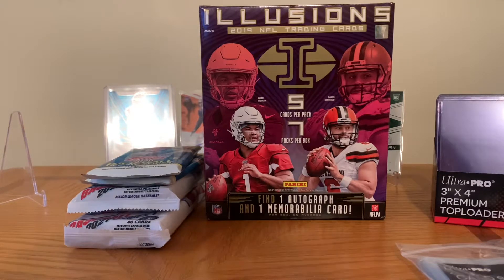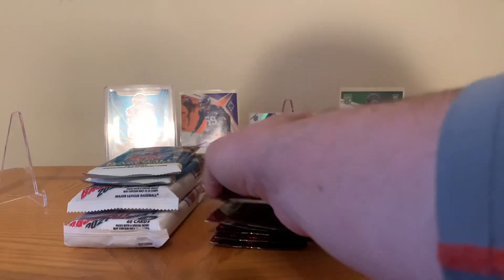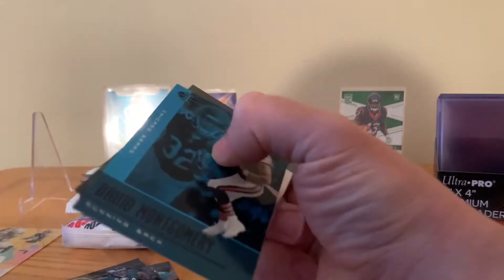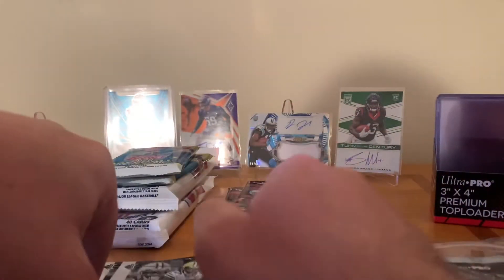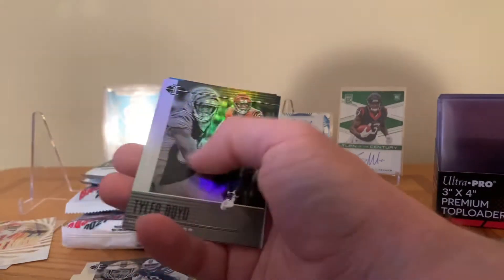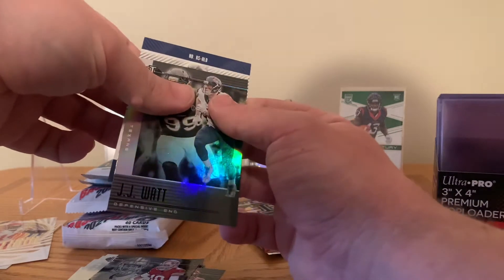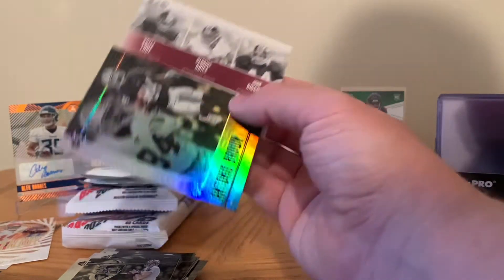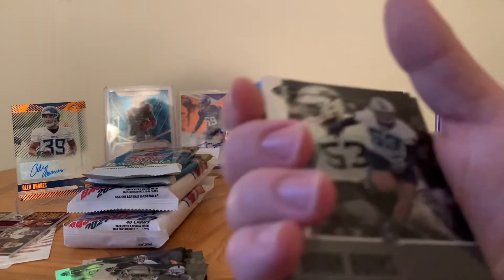2019 illusions rip! Nice auto and patch card hit!